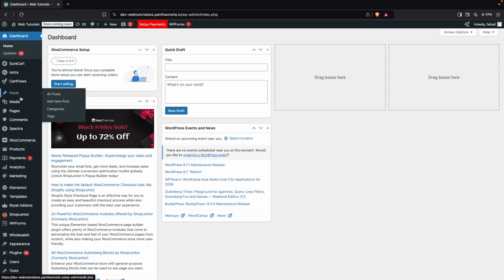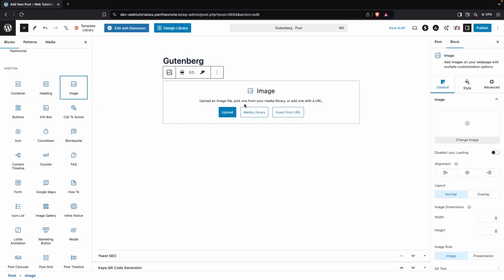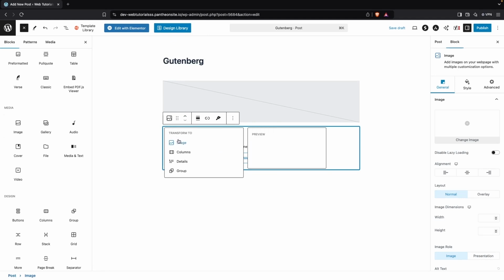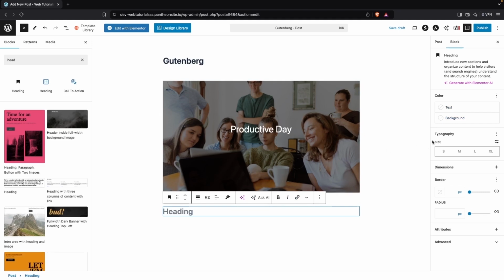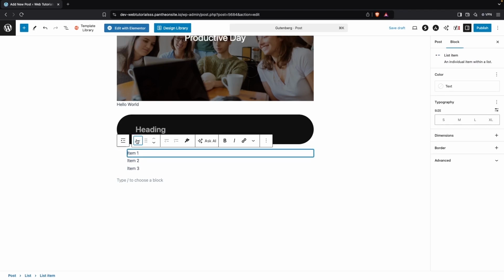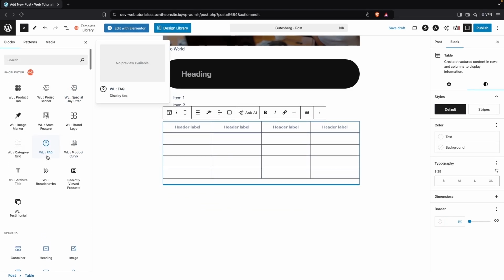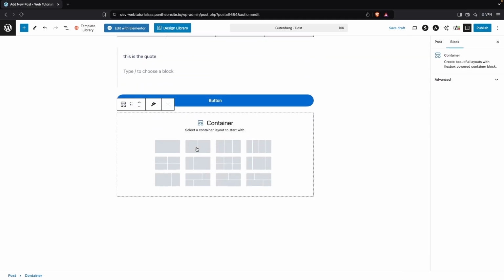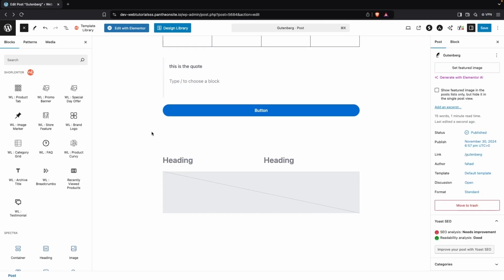How To Use Gutenberg WordPress Editor: Step-by-Step Guide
In this video, I will show you how to use Gutenberg WordPress editor. Whether you're a beginner or looking to enhance your WordPress skills, this comprehensive WordPress tutorial covers everything you need to master the Gutenberg editor.

🔹 Chapters:
- 0:00 Introduction
- 0:02 Overview of Gutenberg Editor
- 0:23 Creating Posts and Pages
- 1:05 Adding Titles and Featured Images
- 1:45 Exploring Block Options
- 3:00 Customizing Text and Media
- 5:00 Advanced Styling and Settings
- 7:00 Adding Tables and Buttons
- 10:00 Using Containers and Columns
- 12:00 Final Tips and Tricks
- 13:00 Conclusion & Subscribe

🔹 What You'll Learn:
- How to use Gutenberg WordPress editor without installing additional plugins.
- Creating and customizing posts and pages using various blocks.
- Enhancing your content with images, videos, tables, and buttons.
- Utilizing advanced settings for better design and functionality.
- Tips for optimizing your workflow with the Gutenberg editor.

By learning how to use Gutenberg WordPress editor, you'll be able to create stunning and professional-looking websites with ease. This tutorial breaks down each feature step-by-step, making it simple to follow along and apply to your own projects.

This video provides a detailed guide on how to use Gutenberg WordPress editor, making it easier for you to create and customize your WordPress site. Whether you're setting up your first blog post or designing a complex page layout, this tutorial offers valuable insights and practical steps to enhance your WordPress experience.